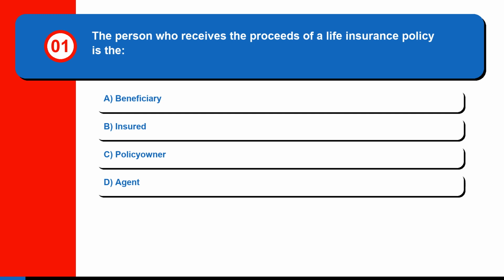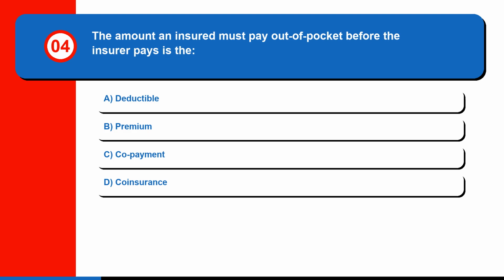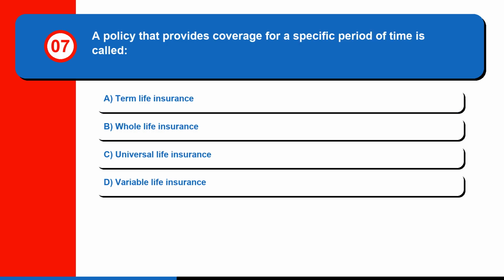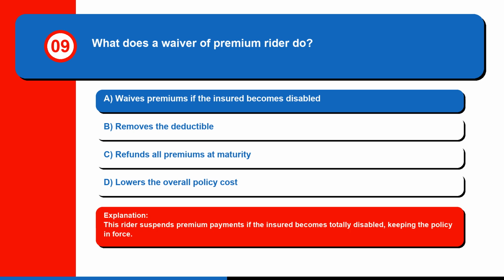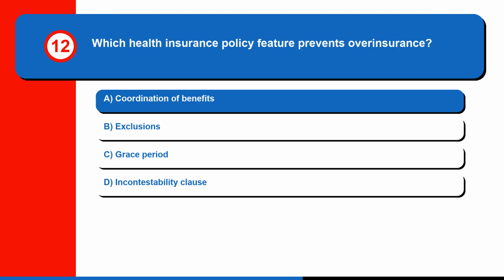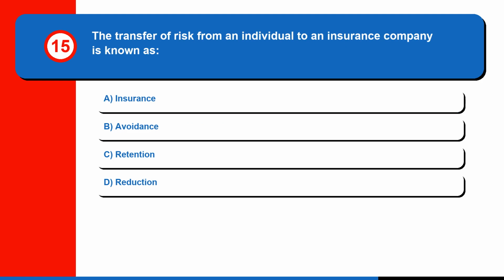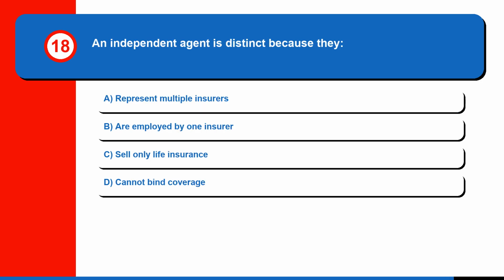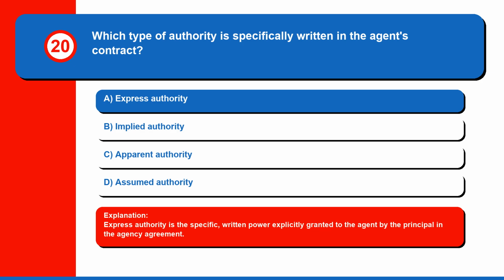Best 2026 Property And Casualty Insurance Exam Prep Books And Proven Study Guide Strategy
Selecting the right 2026 Property and Casualty insurance exam prep book is the single most important decision you will make in your licensing journey this year. With the insurance industry undergoing significant regulatory shifts in 2026, relying on outdated study materials is a risk you cannot afford to take. The most effective way to study involves a combination of high quality prep guides that break down complex policy language into manageable concepts and a disciplined schedule that prioritizes active recall. Whether you are aiming for a career in personal lines or commercial insurance, mastering the 2026 standards for homeowners policies, auto insurance, and general liability is essential for passing on your first attempt. This guide highlights the top rated resources and study techniques that are currently helping thousands of candidates secure their licenses. We also provide these services and resources to help you navigate the specific licensing requirements of your state so you can focus on building a successful career in the insurance field.

A high yield 2026 prep book must cover the technical nuances of the HO-3 versus the HO-5 policy and provide clear explanations of the latest updates to the National Flood Insurance Program. Many students find that the "Conditions" section of a policy, including subrogation and duties after a loss, is where they lose the most points. The best study guides for 2026 include comprehensive practice exams that mirror the actual testing environment, helping you build the mental stamina required for the three hour examination window. You should look for books that utilize visual aids and flowcharts to explain the relationship between the insurer and the insured, as well as the legal principles of indemnity and insurable interest. By focusing your attention on these core pillars, you are positioning yourself to rank among the top performing agents in your region. We are dedicated to your professional success and provide specialized help and study tools to ensure you meet every benchmark for licensure this year.

In 2026, liability coverage has become a primary focus for state examiners, particularly regarding personal and advertising injury and the nuances of umbrella policies. Your study guide should provide detailed scenarios that force you to apply the concepts of negligence and strict liability to real world situations. Furthermore, commercial lines including the Businessowners Policy and Commercial General Liability are seeing updated endorsements in 2026 that you must be familiar with. Knowing the difference between claims made and occurrence forms remains a staple of the exam that continues to be a high frequency topic this year. This guide serves as your quick reference for identifying the best prep books on the market, allowing you to streamline your preparation and avoid the trap of over studying irrelevant material. Take a moment to save this post and share it with your professional network to help others who are also aiming for their Property and Casualty license in 2026.

Success on the Property and Casualty exam is about consistent practice and a deep understanding of the "why" behind insurance regulations. Focus on mastering keywords like proximate cause, binders, and the principle of utmost good faith. These are the building blocks of the entire 2026 insurance landscape. By mastering this exam content now, you are positioning yourself as a highly skilled professional in an essential market. We also provide these resources and professional help to guide you through the application and preparation phases of your licensing journey. Whether you are using a physical prep book or a digital study platform, the principles of disciplined review and policy comprehension remain the same. Keep your 2026 study materials updated, use high quality practice questions, and remain focused on your goal. Your future as a licensed insurance agent is within reach, and with the right strategy and the best prep book by your side, you will conquer the exam and move forward with your career goals in 2026.

The integration of audio reviews and flashcards alongside your primary prep book can significantly increase your retention rates this year. In 2026, successful candidates are those who diversify their study methods to cover both the general national section and the specific state laws that govern their local market. Pay close attention to the small details like cancellation and non-renewal notice requirements, as well as the specific powers of the insurance commissioner in your state. These technicalities are often the difference between a passing score and a retake. This comprehensive walkthrough is your key to unlocking new professional opportunities and ensuring your insurance career reaches its full potential in 2026.